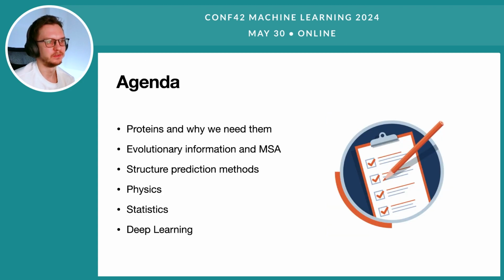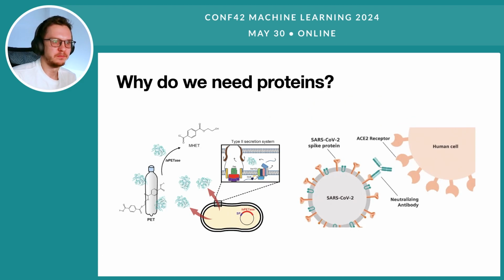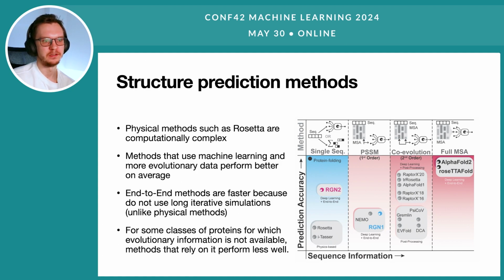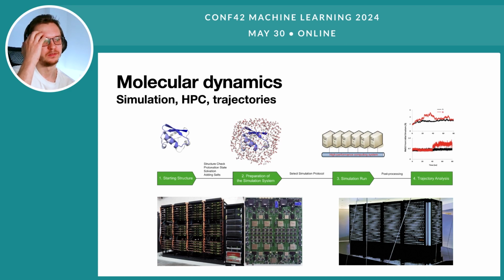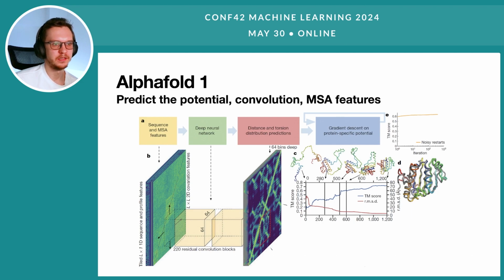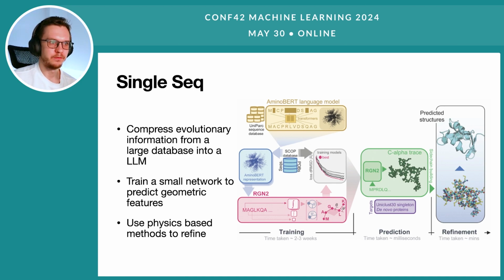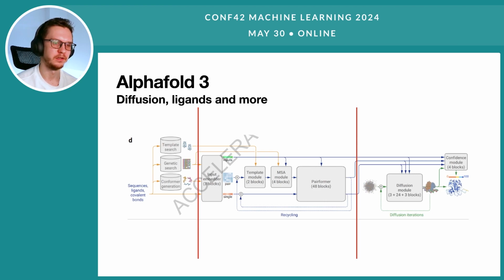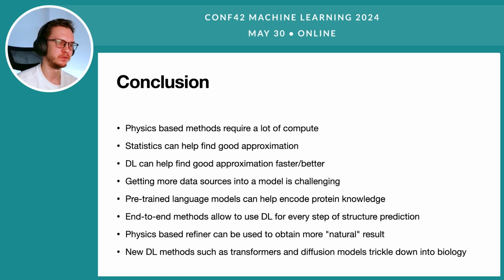Deep Learning for Protein Structure Prediction | Iaroslav Geraskin | Conf42 ML 2024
Chapters
0:00 intro
0:26 preamble
0:34 who am i
0:56 agenda
1:38 proteins
4:10 why do we need proteins?
5:26 msa
6:59 structure prediction methods
9:54 three-body problem
10:46 molecular dynamics
12:44 homology modeling
14:46 alphafold 1
16:35 alphafold 2
18:39 single seq
19:58 alphafold 3
22:43 conclusion
25:52 questions?